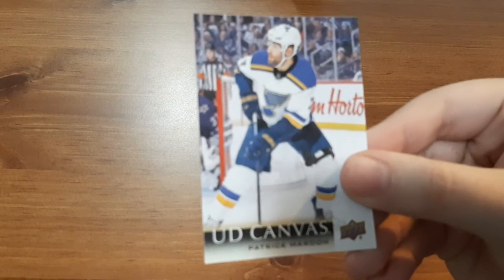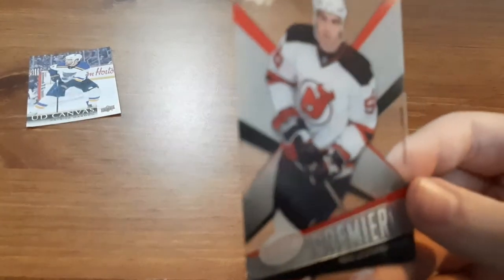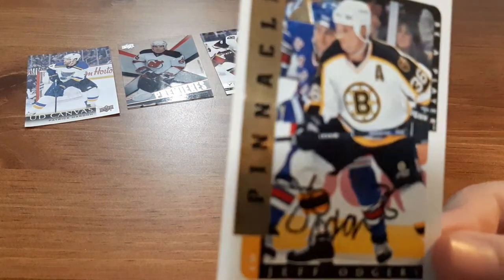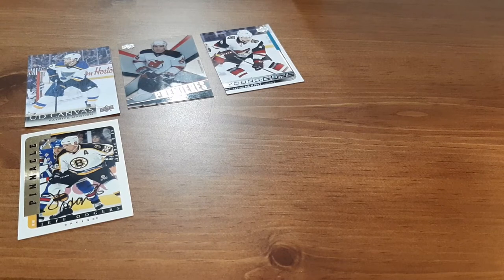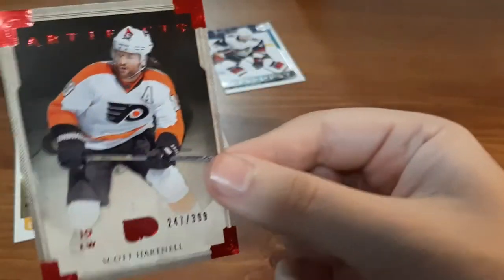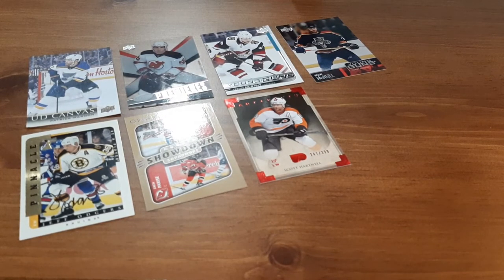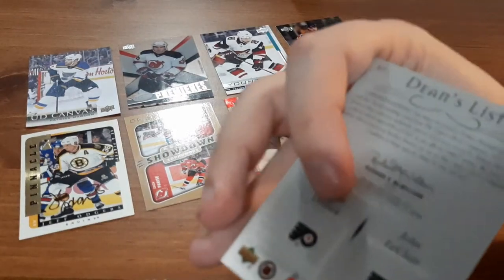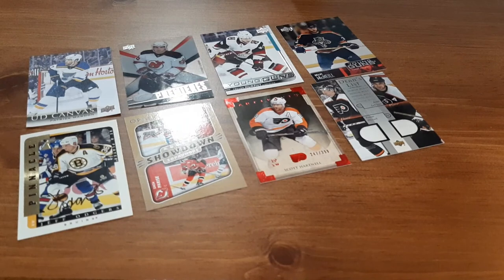EBAY HOCKEY CARDS MYSTERY PACKS #2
Ebay Mystery packs of hockey cards have been amazing lately! Lets hope these ones are awesome too!